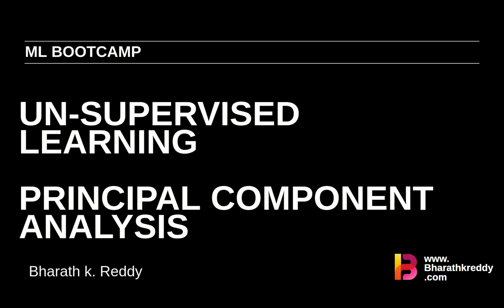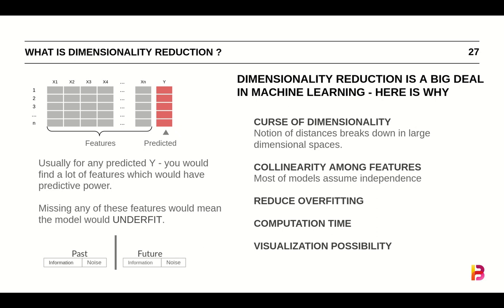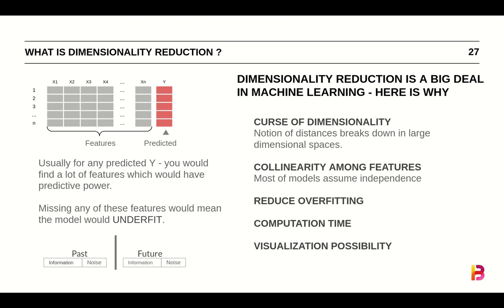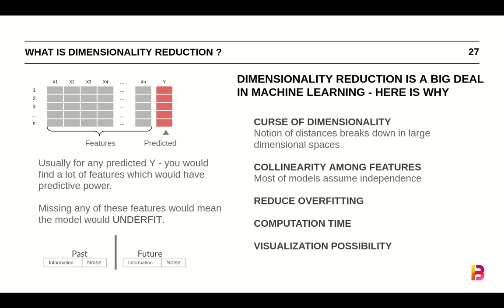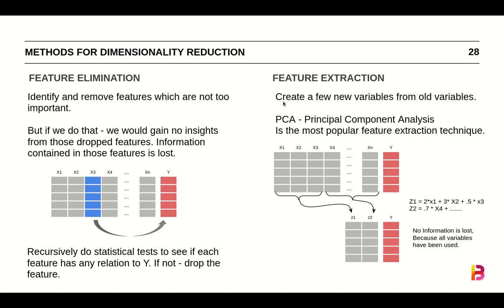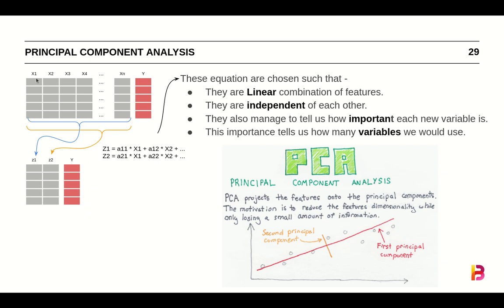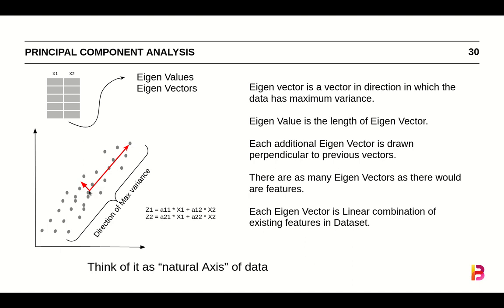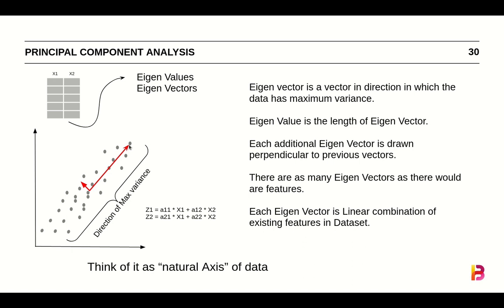PCA: Principal Component Analysis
Unsupervised Learning module of ML Bootcamp by Bharath k. Reddy.
1. What is dimentionality reduction and why is it such a big deal.
2. Two main methods of reducing dimentionality.
3. Principal Component Analysis.